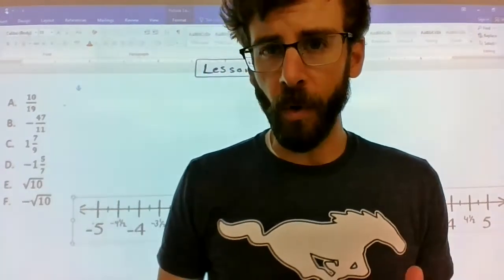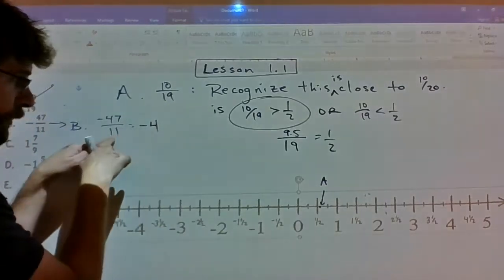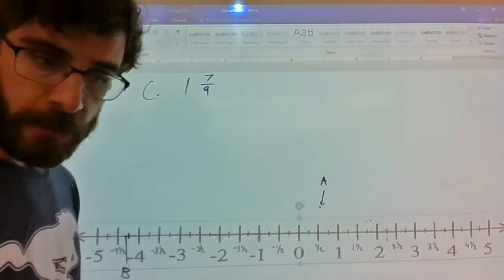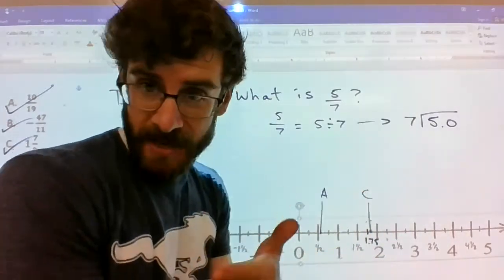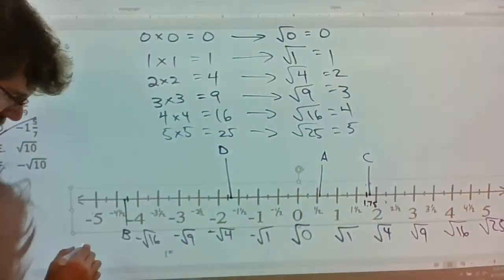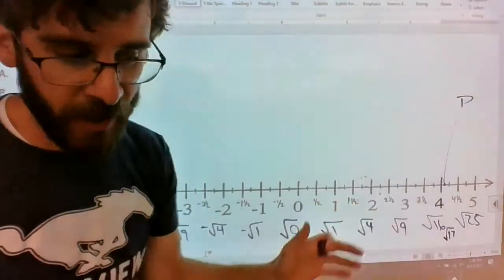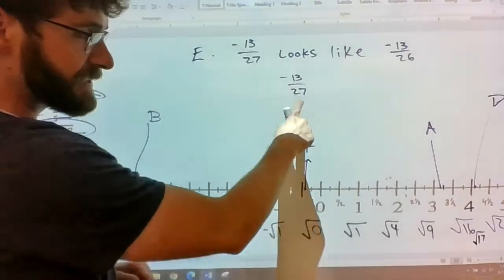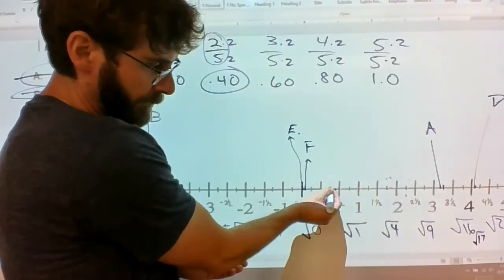Math I_1.1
Number Line Comparison with calculator use (created for 2021/2022 school year)